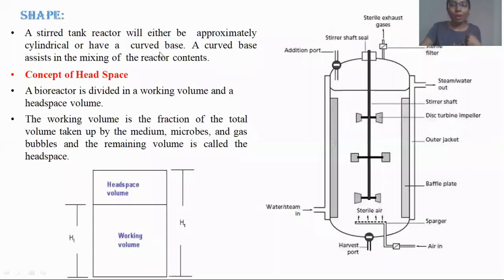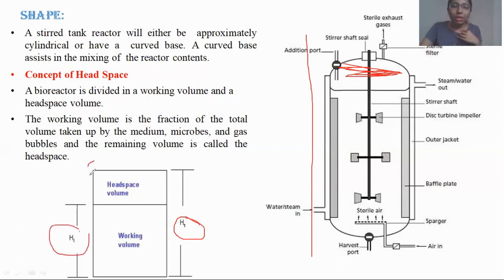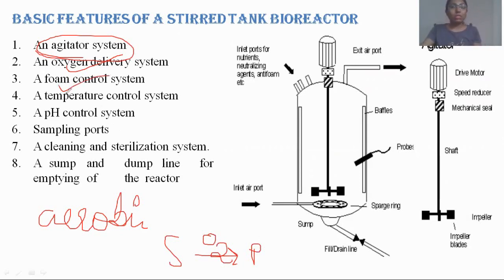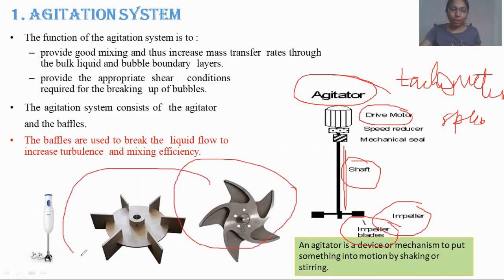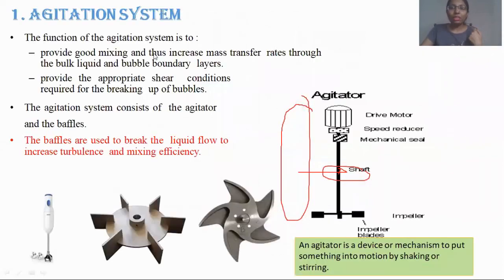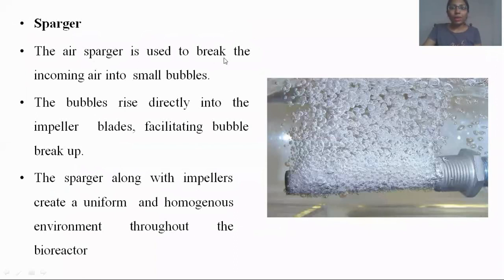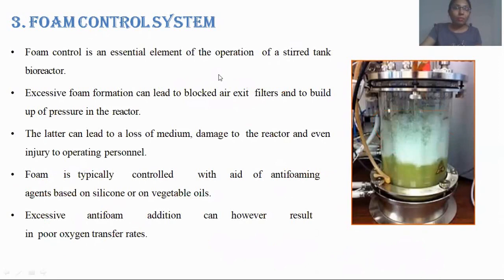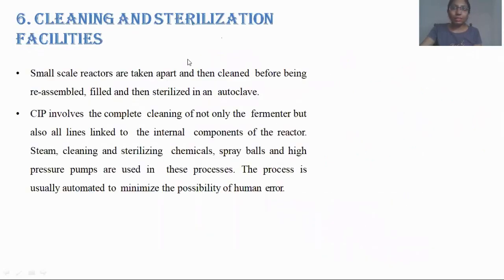Bioreactors - Stirred Tank Bioreactors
Aim of this video tutorial is to introduce students to the concept of stirred tank bioreactors!